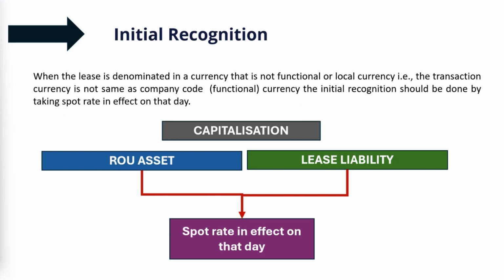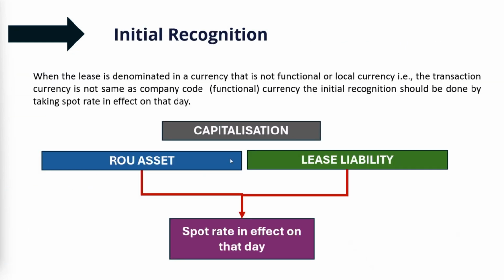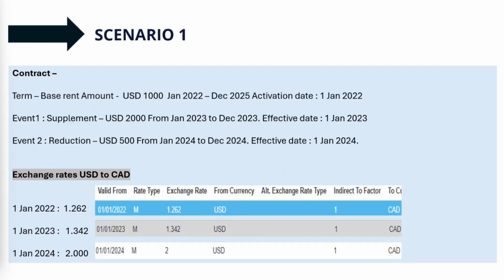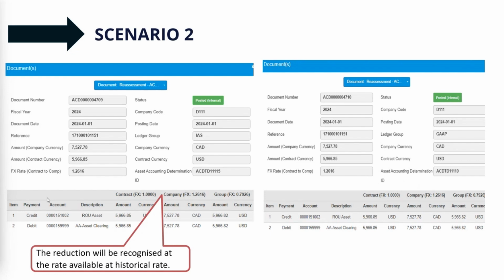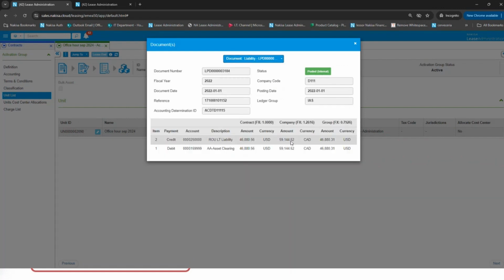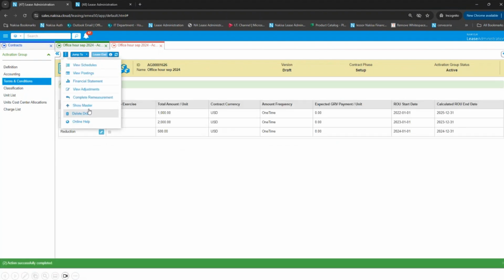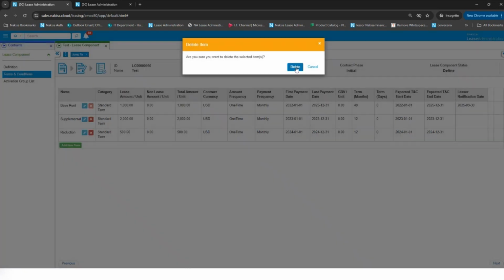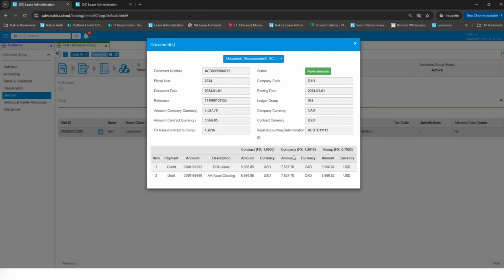How to set up the initial recognition for exchange rates in Nakisa Lease Accounting software?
In this video, we discuss how to set up the initial recognition for exchange rates in Nakisa's lease accounting (NLA) software.